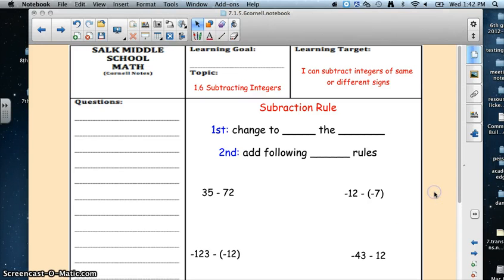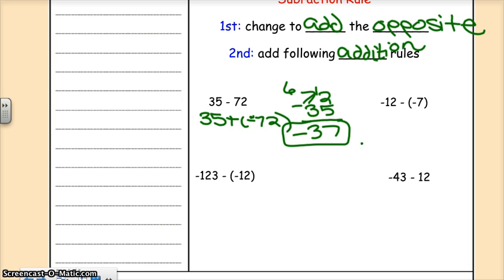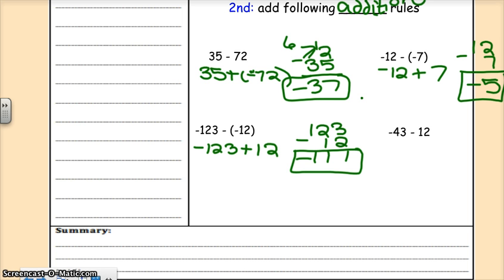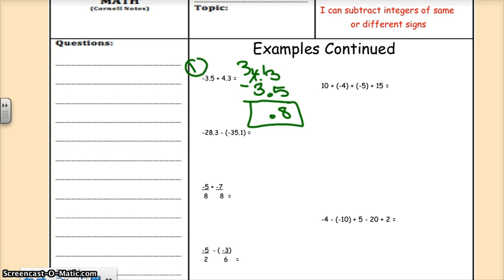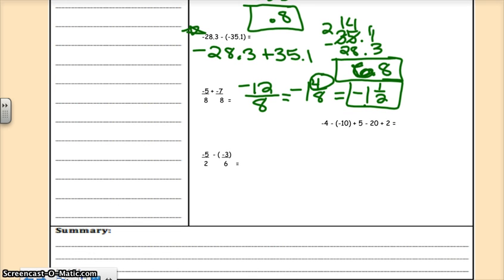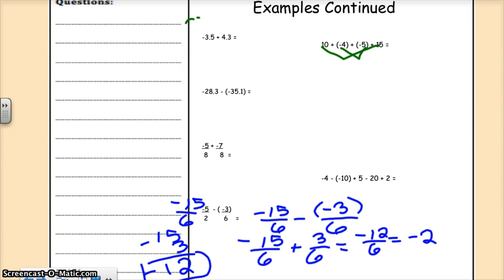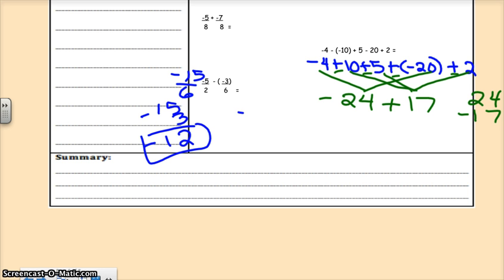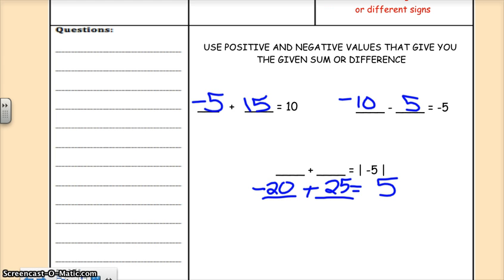7 1 6cornell subtracting integers